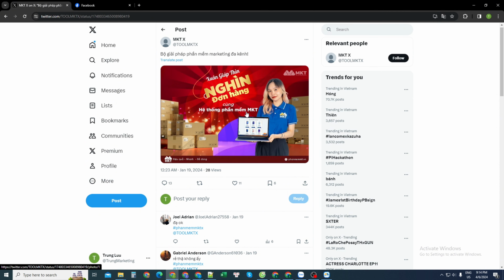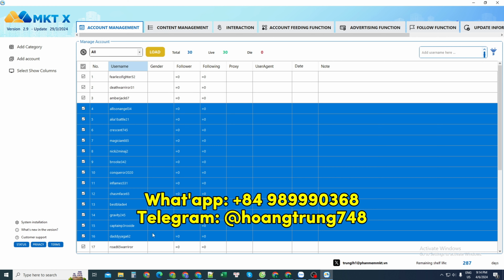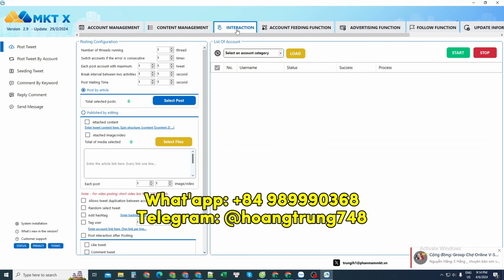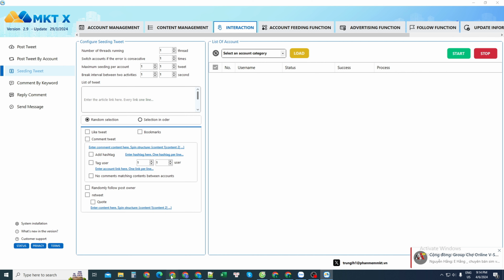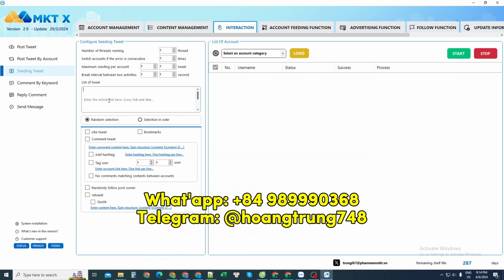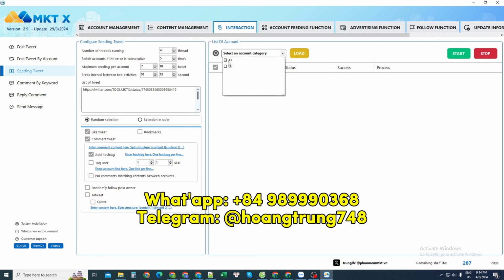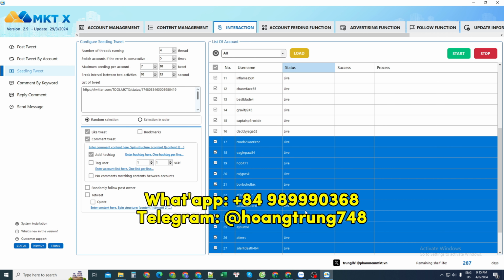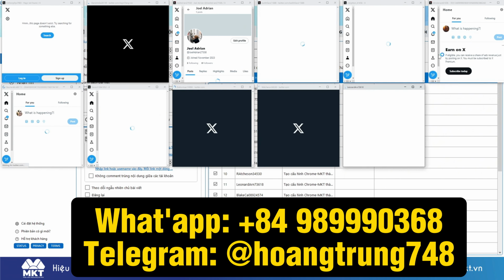How To Increase Engagement On Twitter | Get More X Engagement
We have software products for many online platforms Facebook, Instagram, Tiktok, Twitter, Youtube